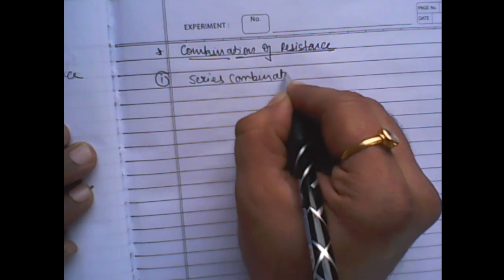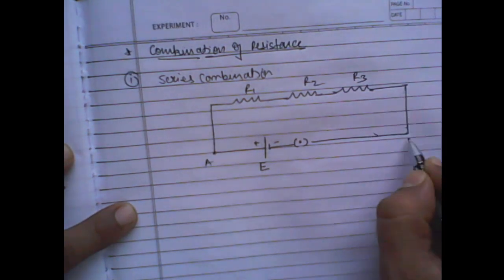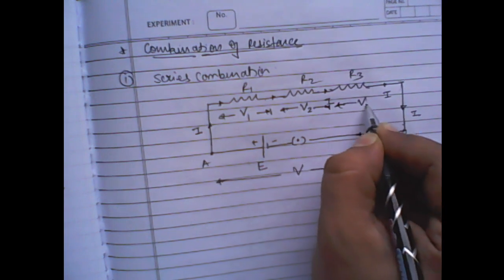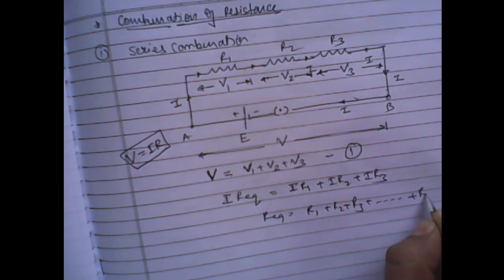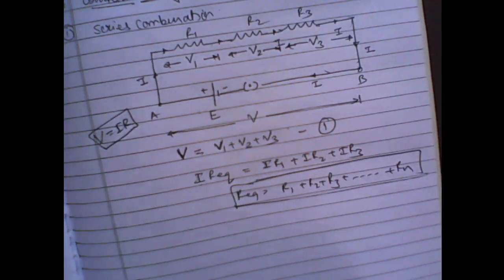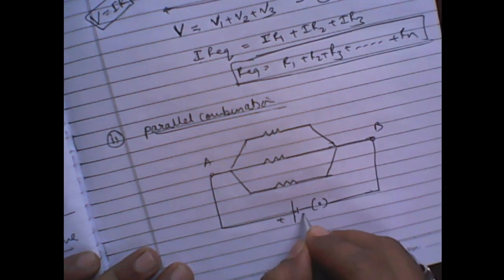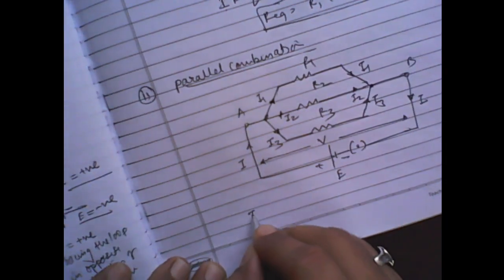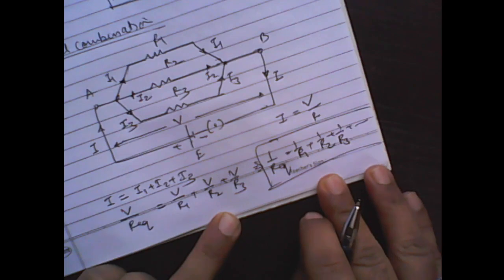Combination of Resistors